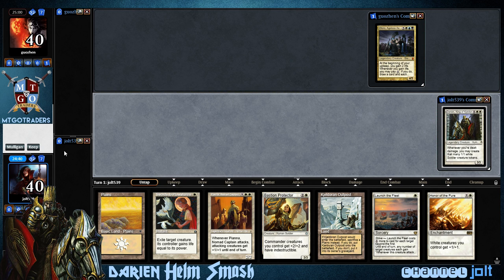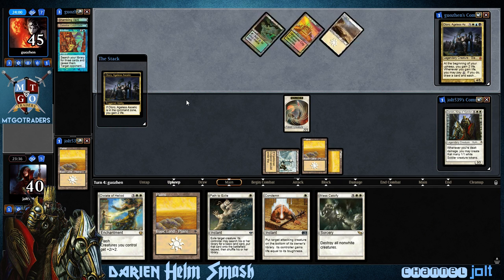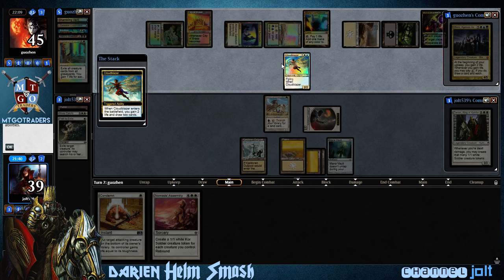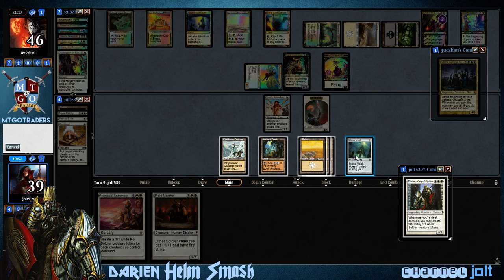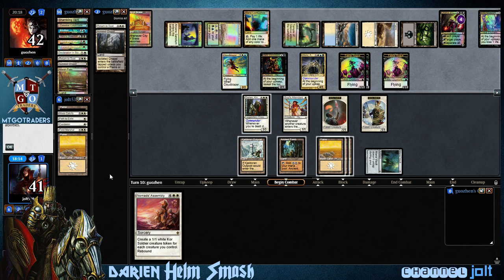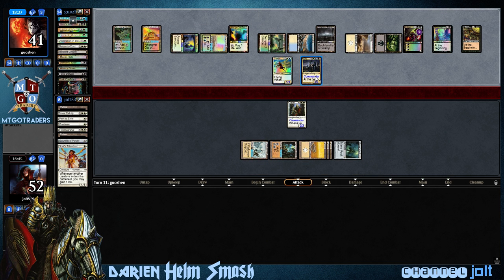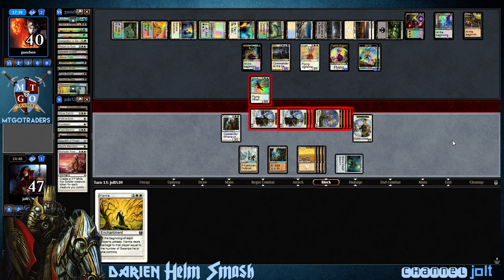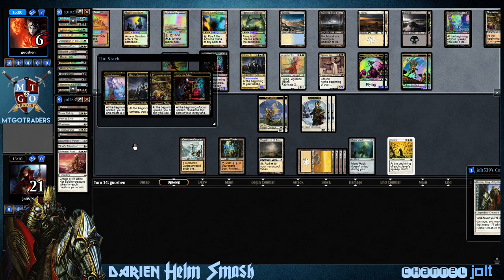Jolt - Commander - Darien, King of Kjeldor vs Oloro, Ageless Ascetic